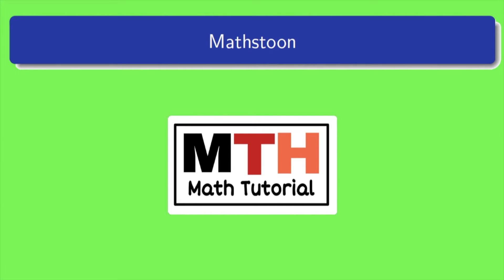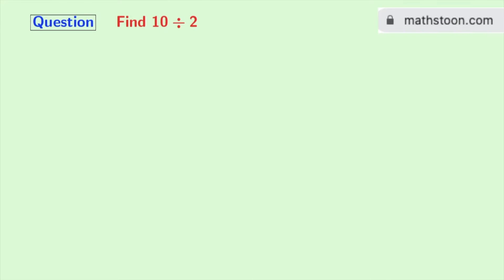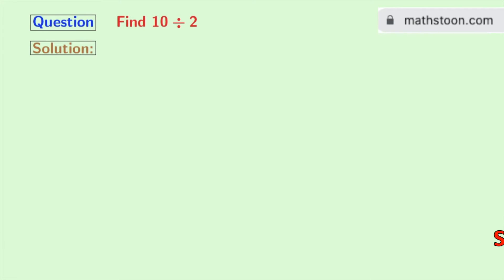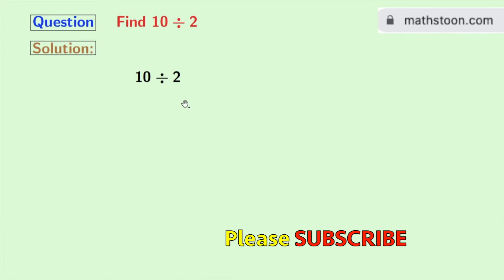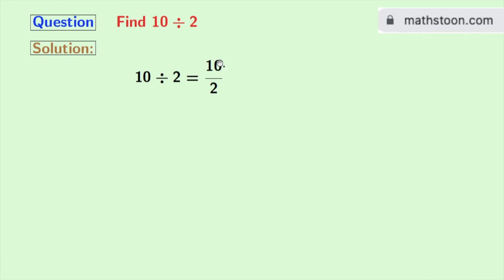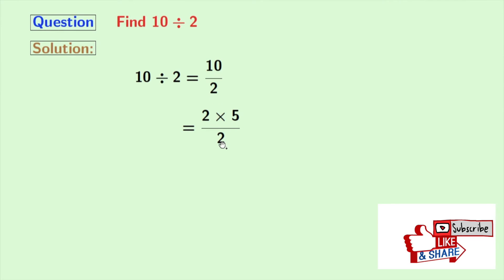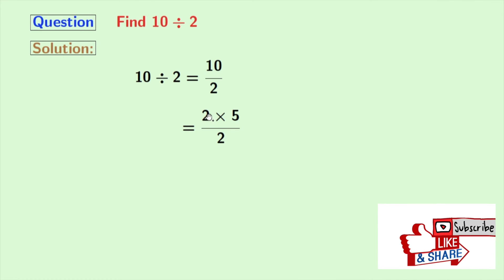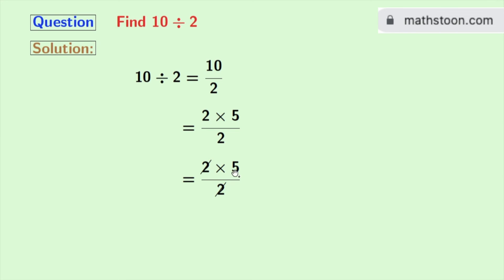10/2 value || 10÷2, 10 divided by 2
In this video, we will find the exact value of 10 divided by 2 in a very easy way.

We post videos daily on youtube